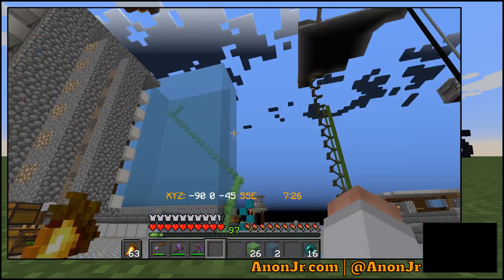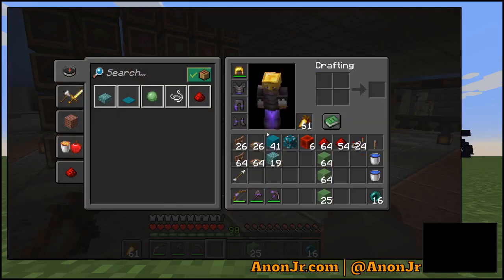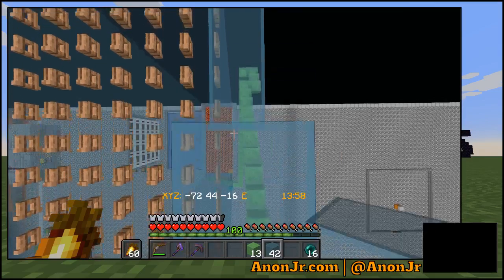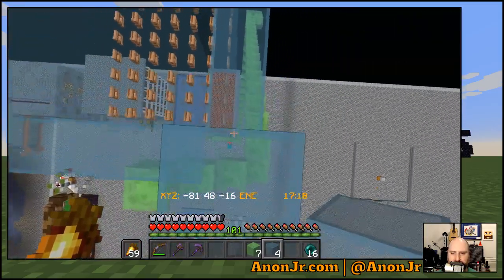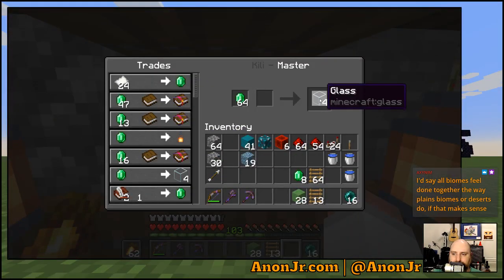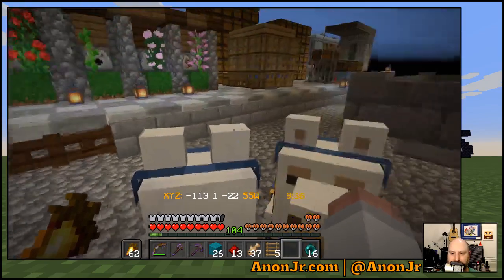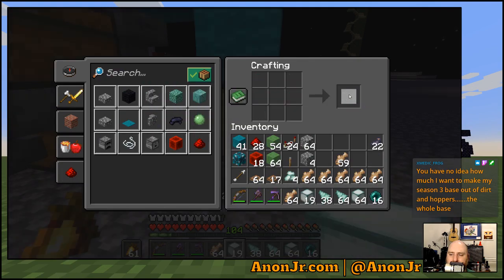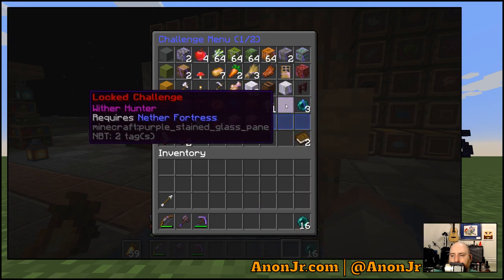CoffeeCraft Live Stream Archive (2021-12-03)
CoffeeCraft S02: Guardian Farm Part 2

Focusing on fixing the Guardian farm so it's actually useful. Lessons learned along the way... but it works. Now I need to figure out how to manage an auto-off switch.